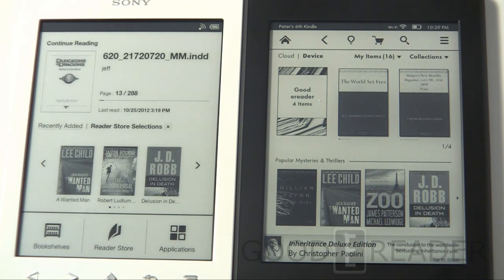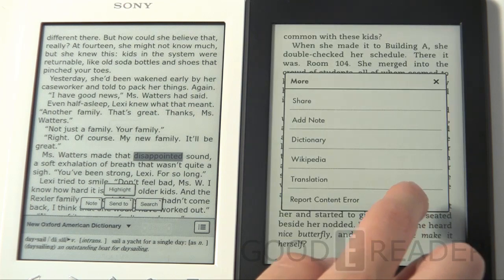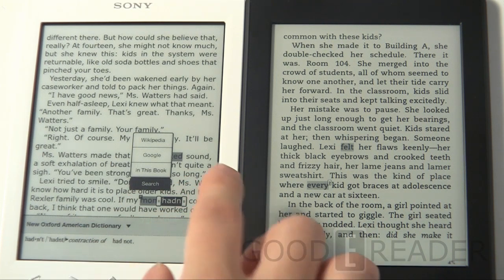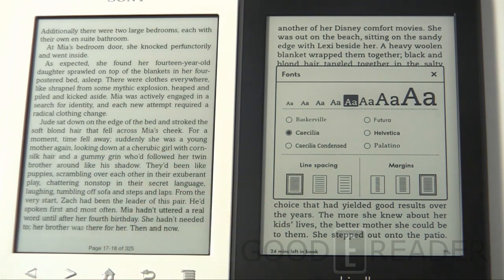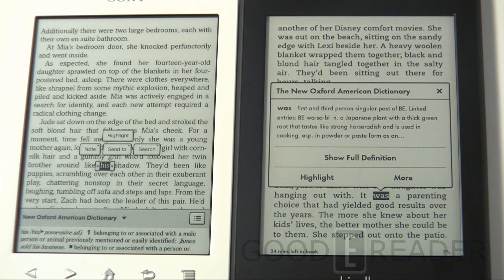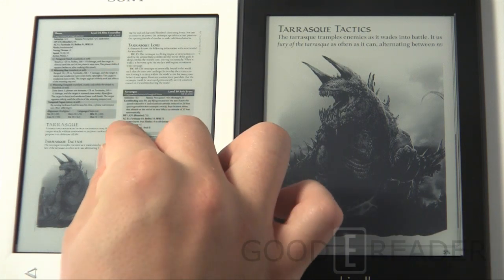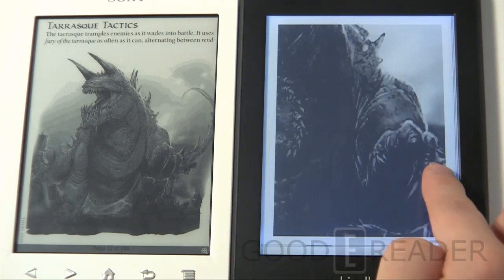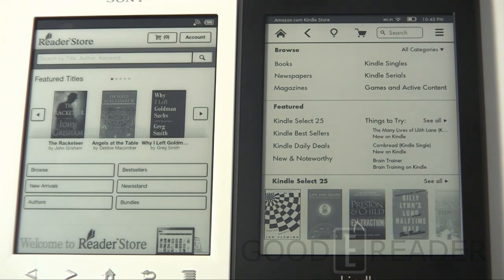Sony PRS-T2 vs Amazon Kindle Paperwhite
In this video we compare the Sony PRS-T2 and the new Amazon Kindle Paperwhite! We show you the main differences between both units and the user experience you can expect.